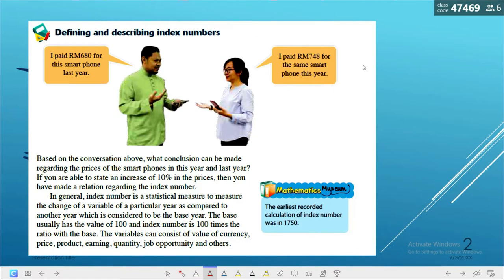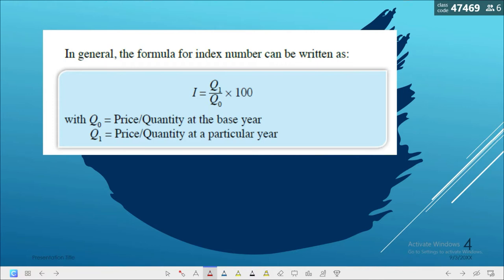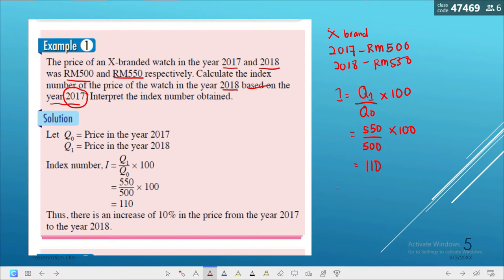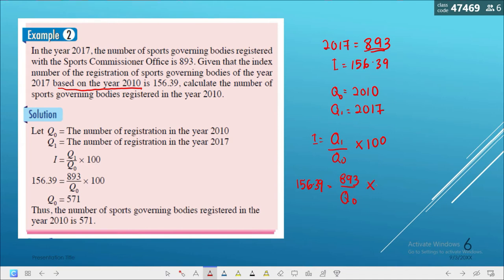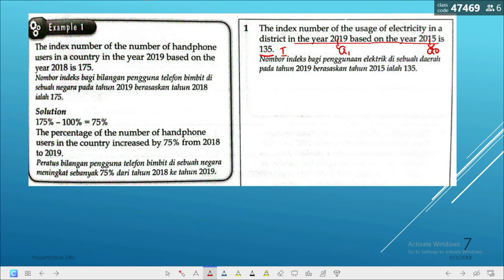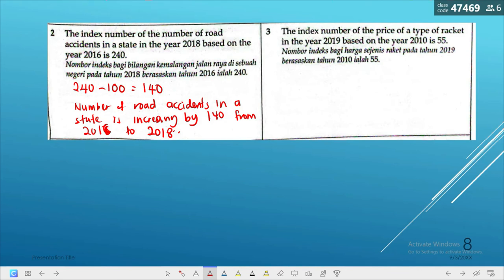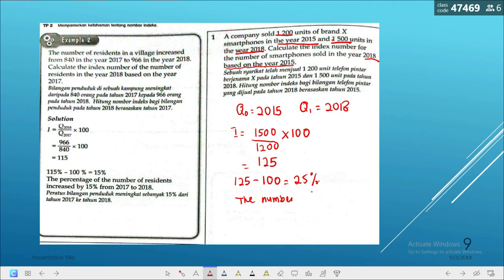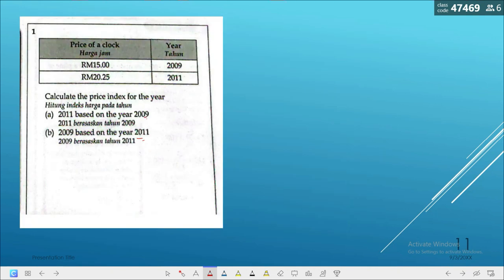10 1 indices form 4 add math